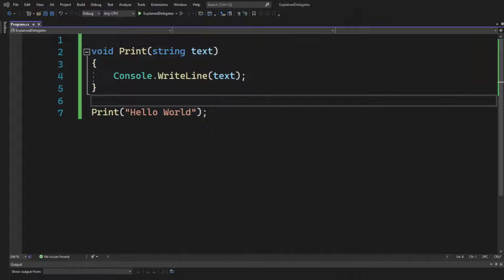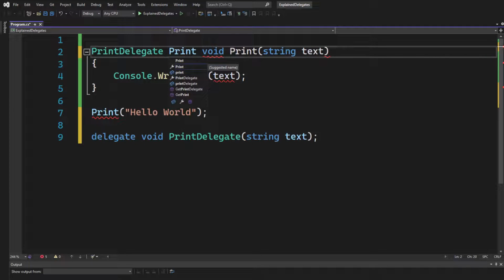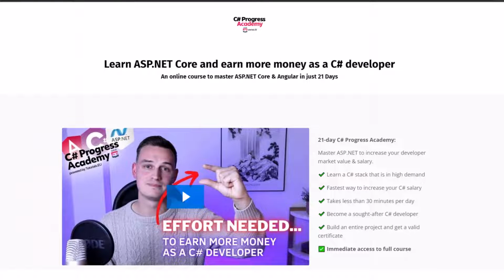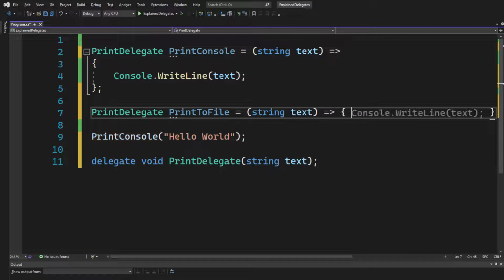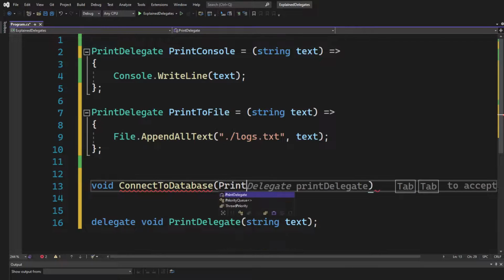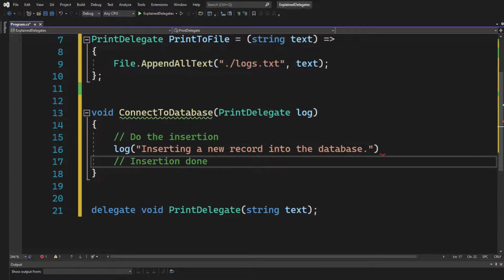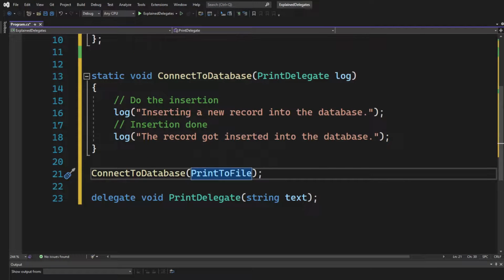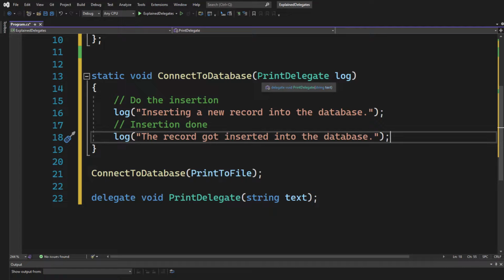C# DELEGATES in 8 minutes! Learn .NET FAST!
And what are DELEGATES in C#?
A delegate is a type that represents references to methods with a particular parameter list and return type. When you instantiate a delegate, you can associate its instance with any method with a compatible signature and return type. You can invoke (or call) the method through the delegate instance.
Delegates are used to pass methods as arguments to other methods. Event handlers are nothing more than methods that are invoked through delegates. You create a custom method, and a class such as a windows control can call your method when a certain event occurs.
Any method from any accessible class or struct that matches the delegate type can be assigned to the delegate. The method can be either static or an instance method. This flexibility means you can programmatically change method calls, or plug new code into existing classes.

To learn more, make sure to watch the video, and we promise you that you'll become a C# developer in no time! Have fun!